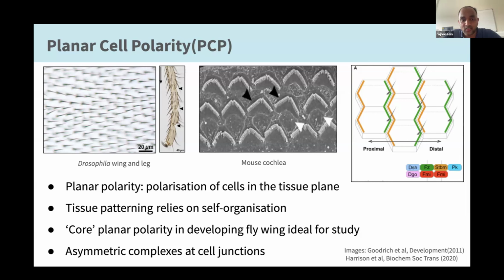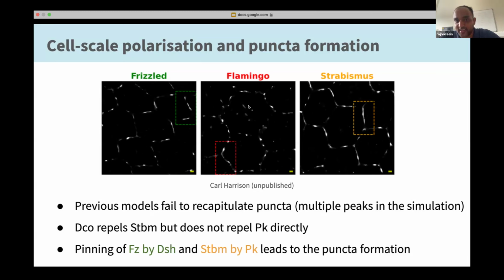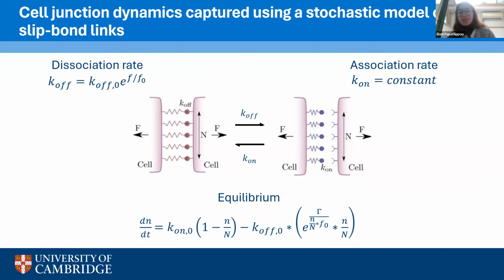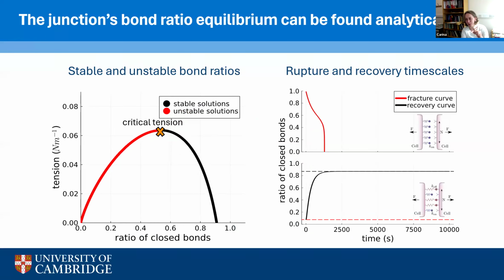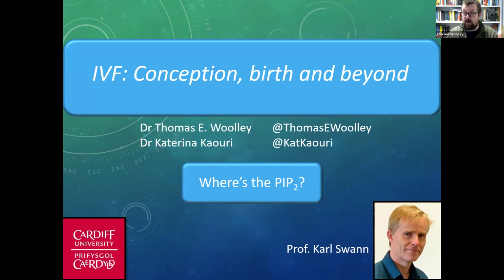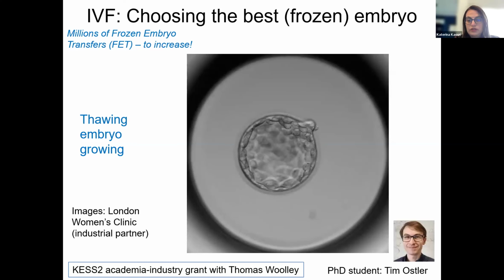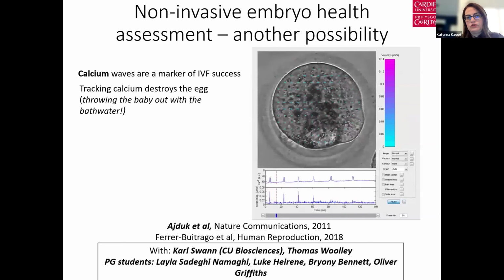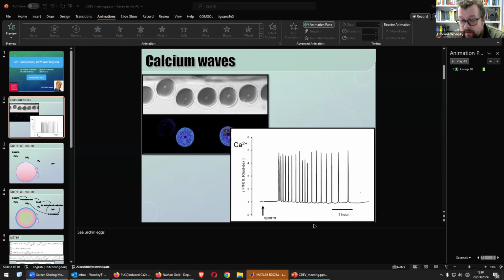SMB CDEV Virtual Cell Development Festival Day 3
Speakers: Raj Hossein, Eleni Papafilippou, Katerina Kaouri, Thomas Woolley